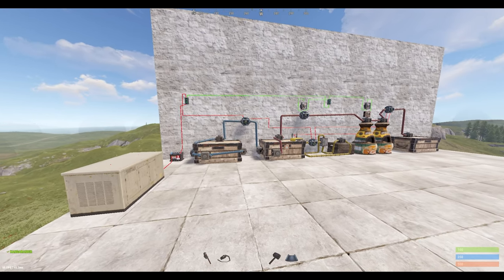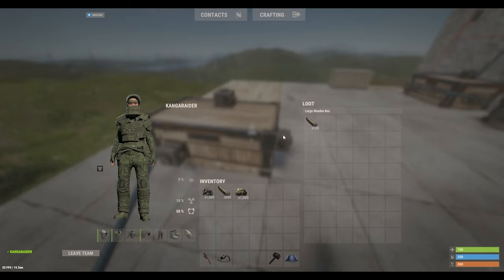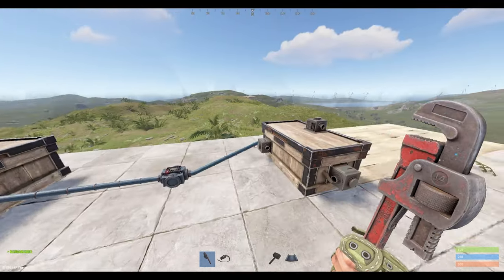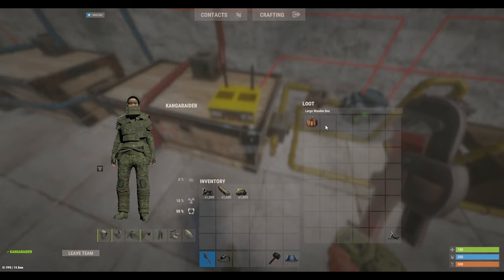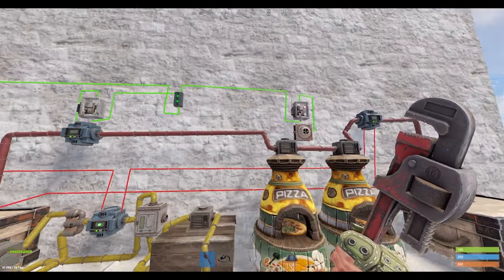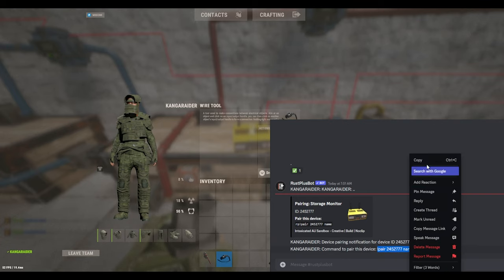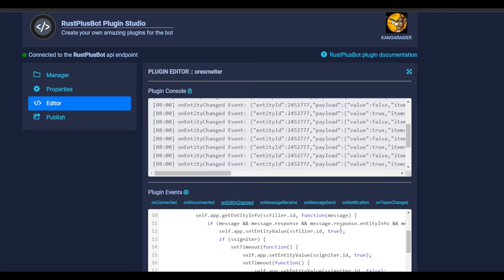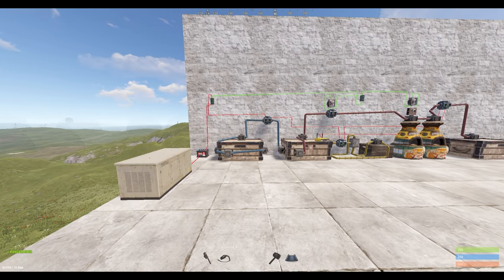Smart Automated Furnace with RUSTPLUSBOT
Using RustPlusBot we automate the filling and lighting of furnaces.

LINKS
x-tremespeed's video: